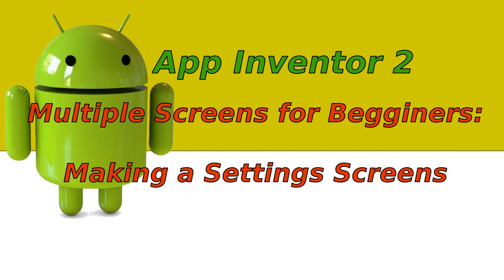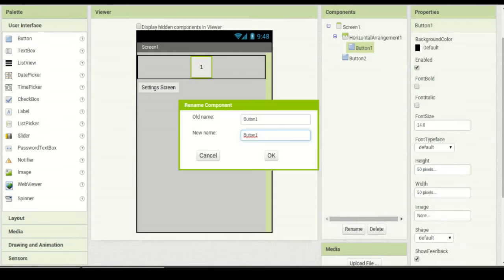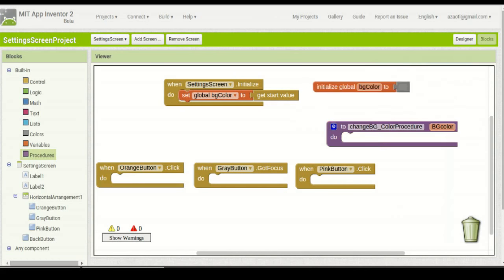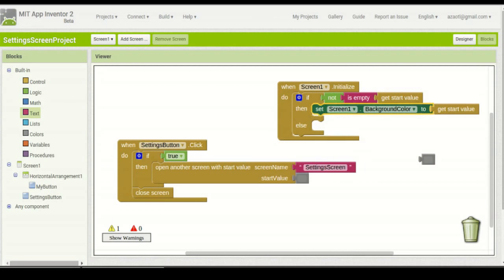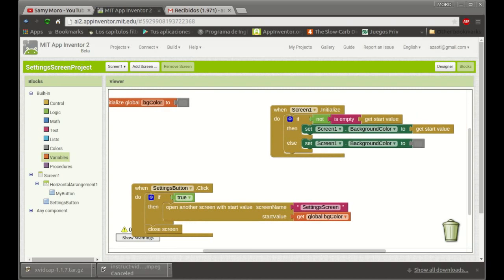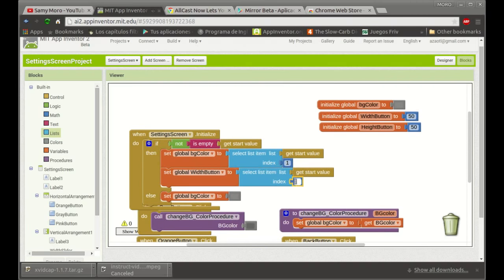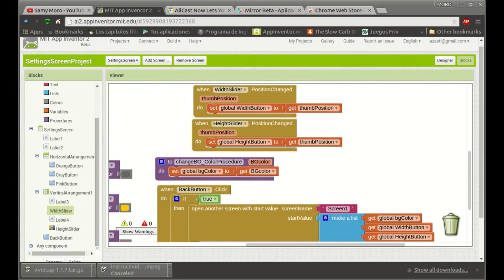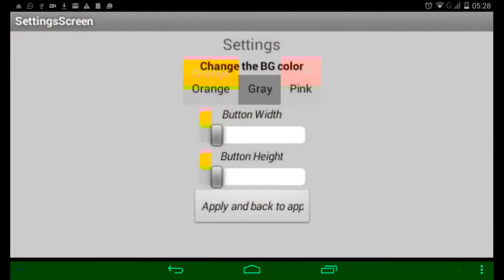MIT App Inventor 2 | Basic Tutorial 02 Multiple Screens make a settings screen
Learn how to make a settings screen in App Inventor and
how to pass multiple values from one screen to other.

**To test Build and Install the App

2:24 set default values
5:58 Improving the code (blocks)
6:53 How to pass Multiple Varibles from one screen to other

Sometimes we have a lot of buttons and sliders to modify something in the app and we leave the main app with little space. So a good idea is to use another screen to change settings in the main screen.

This is a very simple tutorial for AppInventor 2, This tutorial shows how to create apps that have multiple screens. In App Inventor, you can have a screen open a second screen. Later, the second screen can return to the screen that opened it. You can have as many screens as you like, but each screen closes by returning to the screen that opened it. The screens can share information by passing and returning values when they open and close.
We use startValue block and get result block .

Also I showed you how to pass multiple values from one screen to the other. Hope you find it usefull!